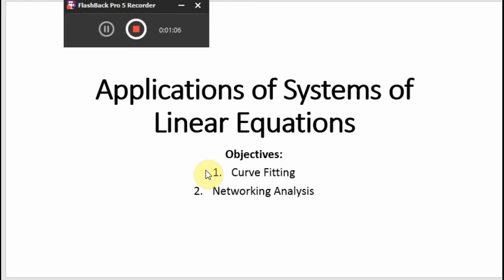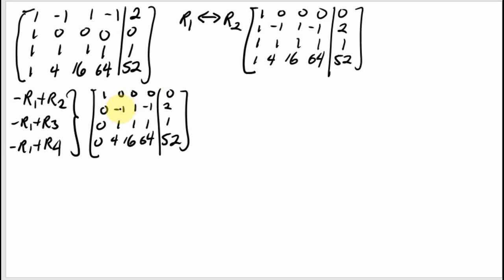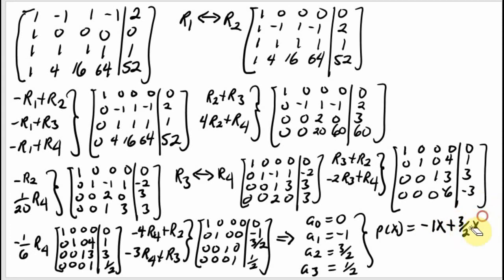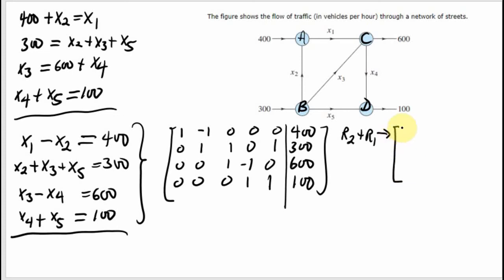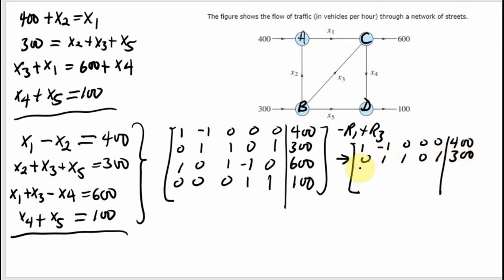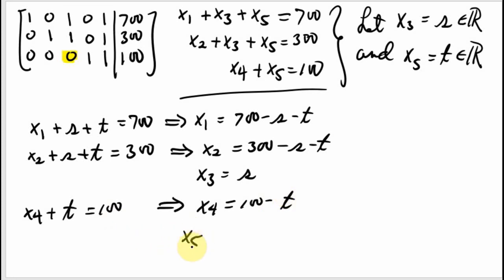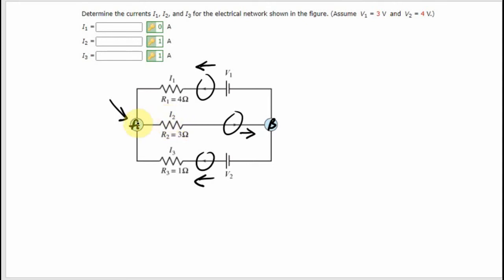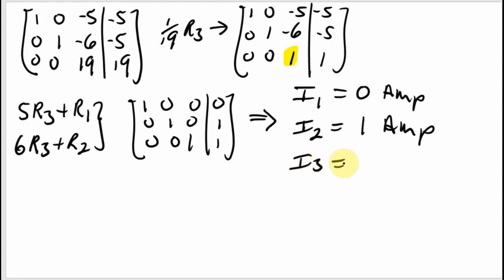Applications of Systems of Linear Equations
Linear Algebra - Polynomial Curve Fitting and  Network Analysis